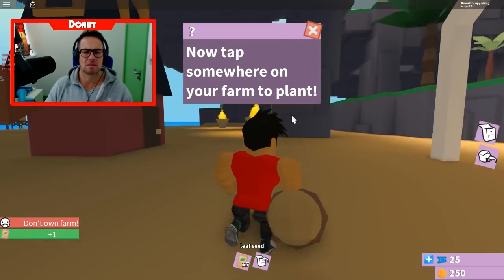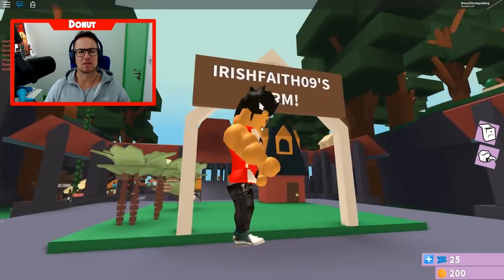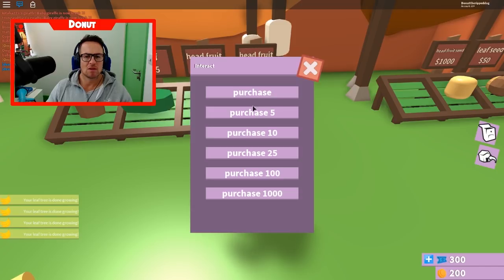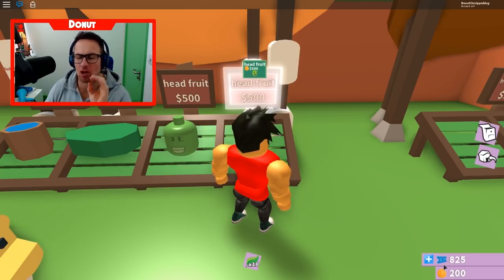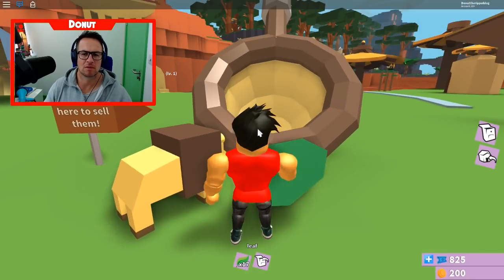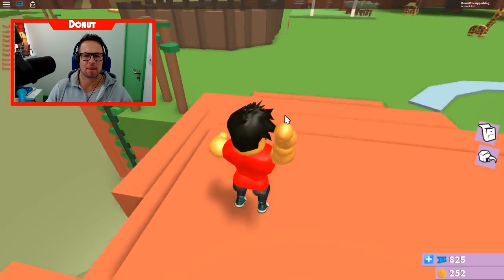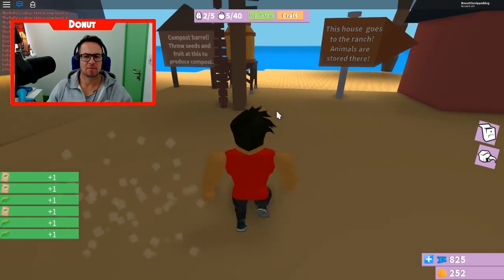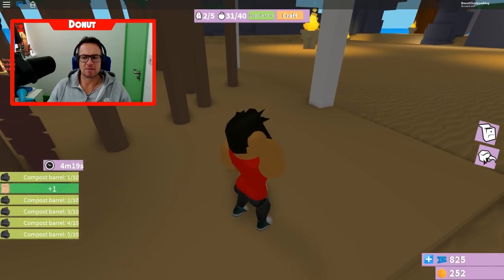ROBLOX FEED YOUR PETS SIMULATOR - DONUTS PET LION EATS ROPO FRO DINNER!!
ROBLOX DONUT THE DOG -

🍩Instagram name: donutthedogyt